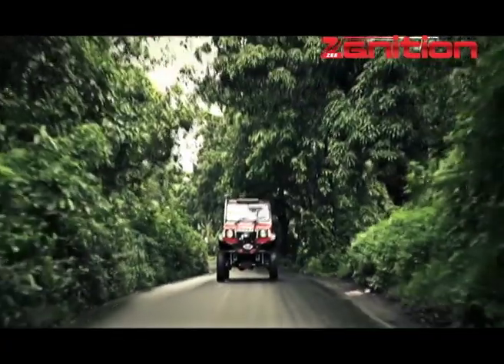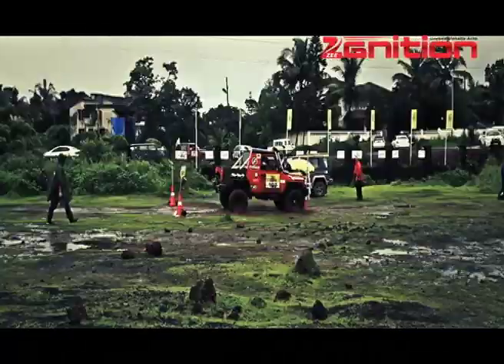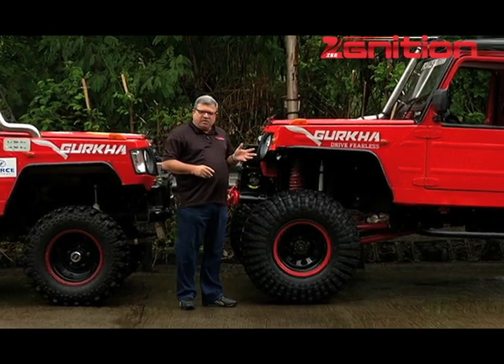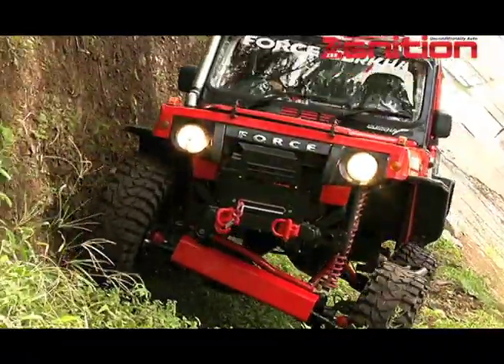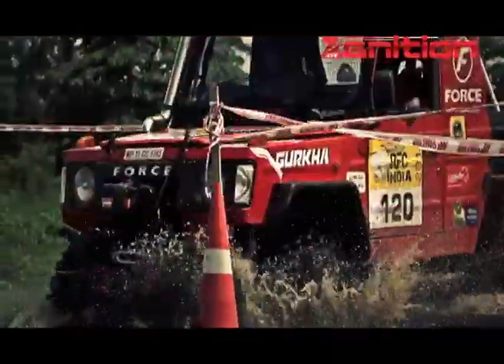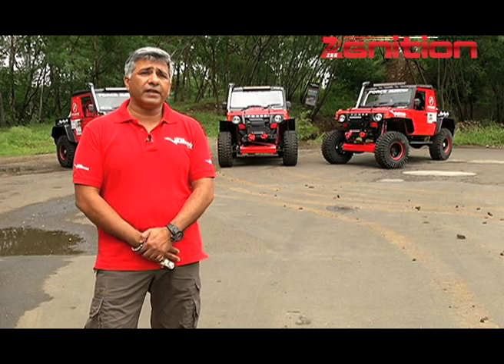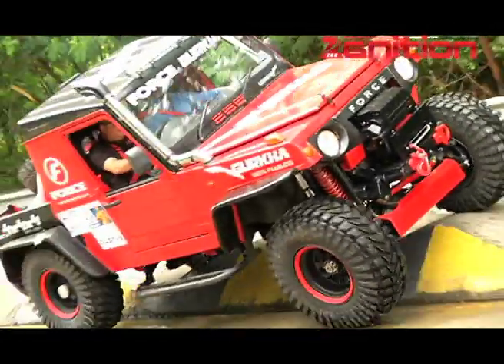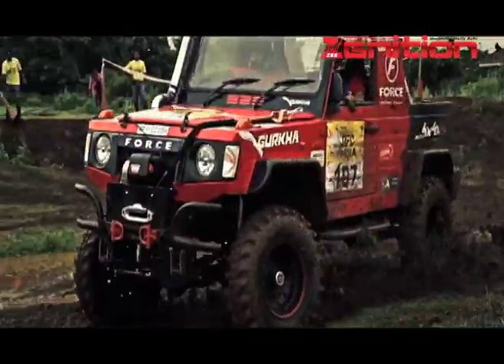Force Gurkha 4x4x4 RFC Driven | Video Review | ZEEGNITION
We check out the mad Force Gurkha 4x4x4 RFC, as our Editor in Chief Adil Jal Darukhanawala gets behind the wheel and tell us more about this beast of a machine.